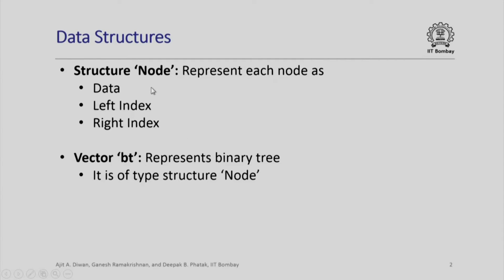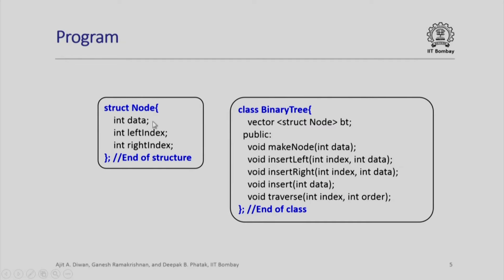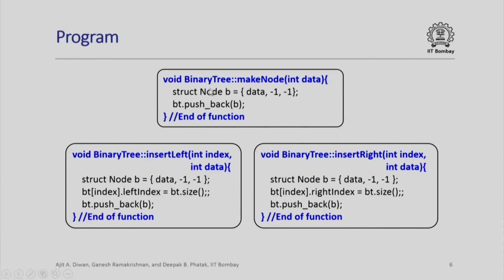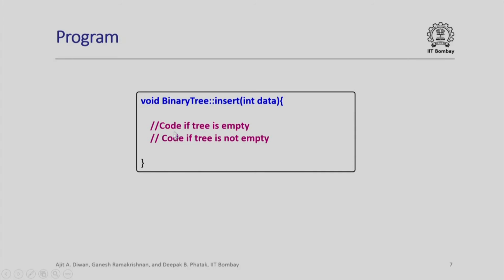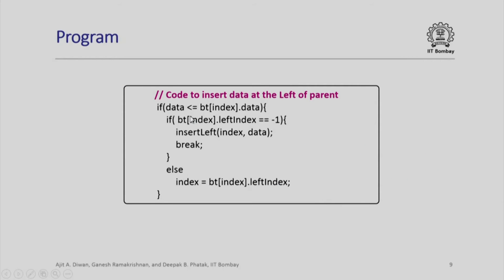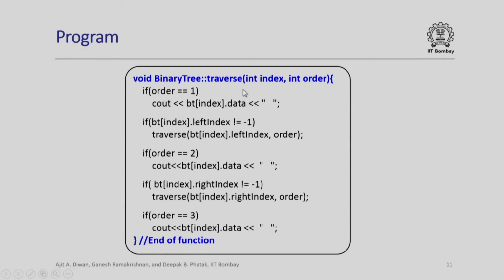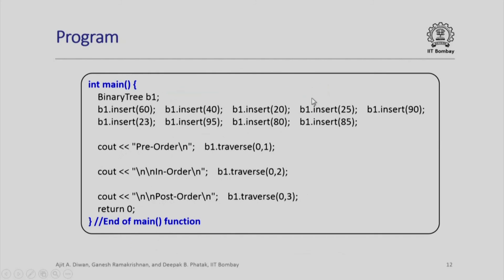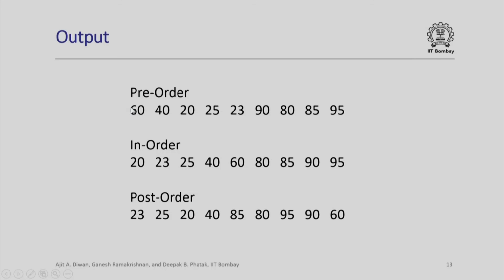IIT2132X2016-V002100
CS213.2x_S120_Binary_Tree_Program_IIT_Bombay.mp4